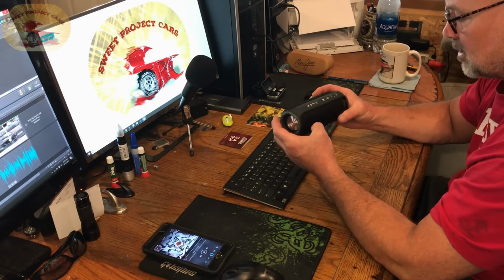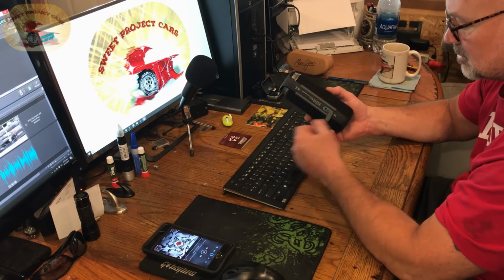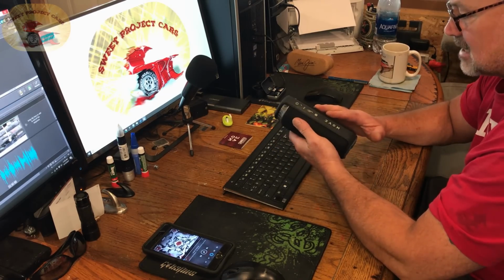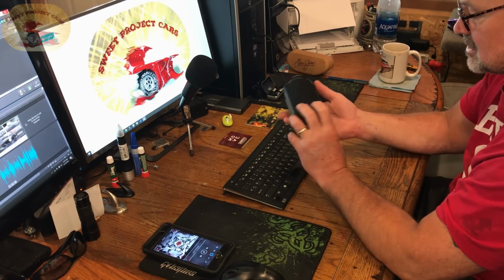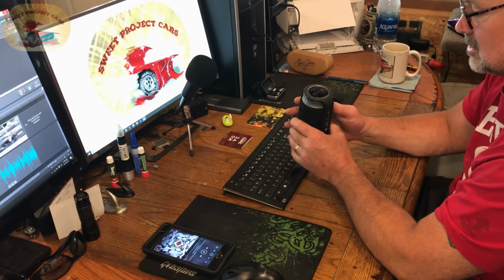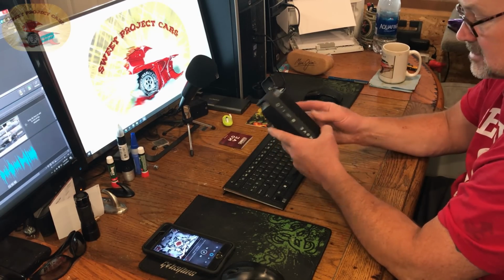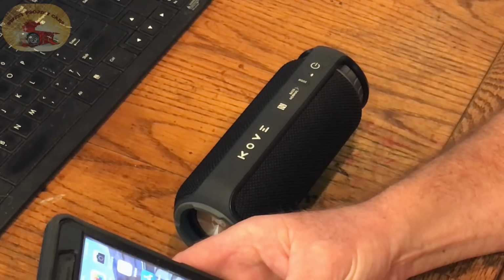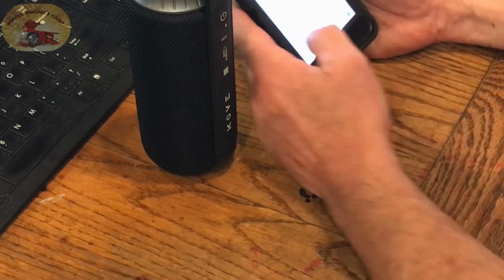A Must-Have Tool To KEEP YOUR SANITY When Working on Your CAR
Here we share a great tool/gadget for relaxing while you struggle through repairing your sweet ride, or on a vacation trying to get away from your car...lol

We Love Gadgets and Tools
Sweets Favs:
"SPECIAL" Rim Protectant
Eagle 1
Buffing Ball
Micro Fiber